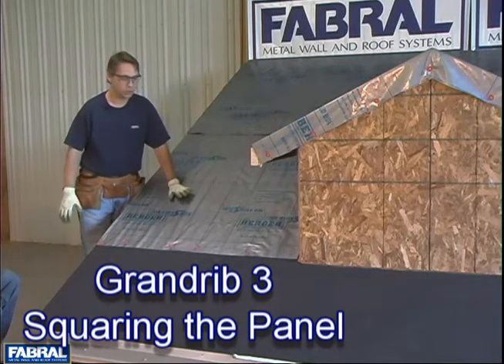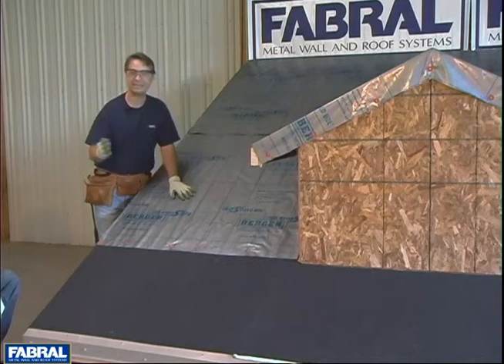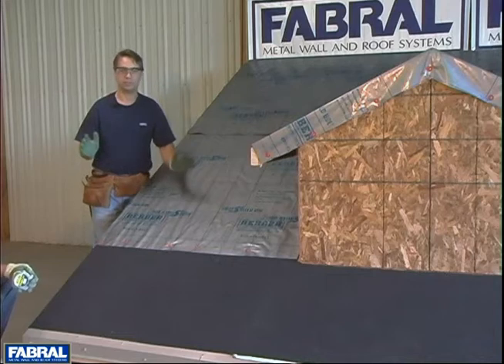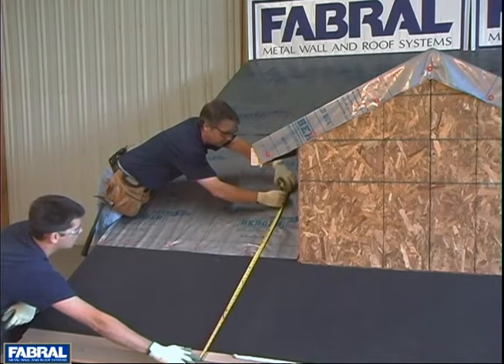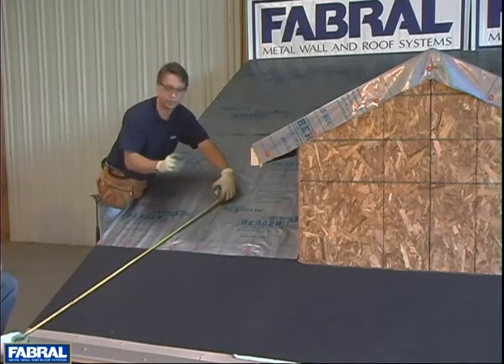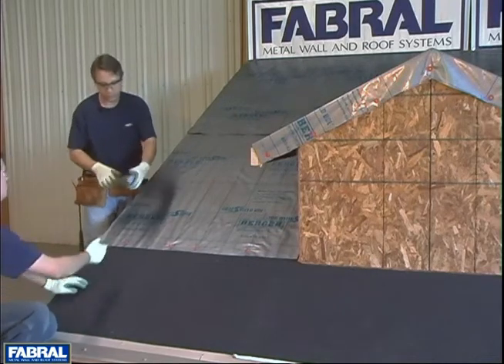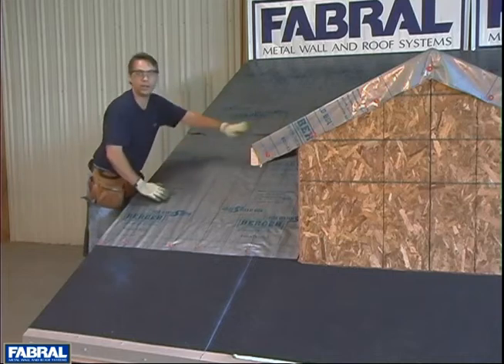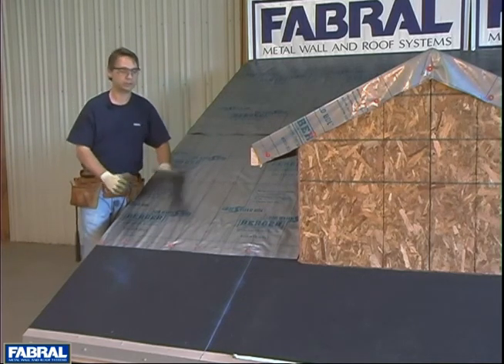Fabral-GR3-02-Squaring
Fabral Metal Wall and Roof Systems: GR3: Squaring the panels to the eave